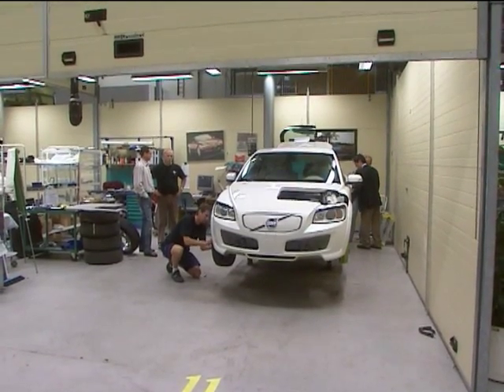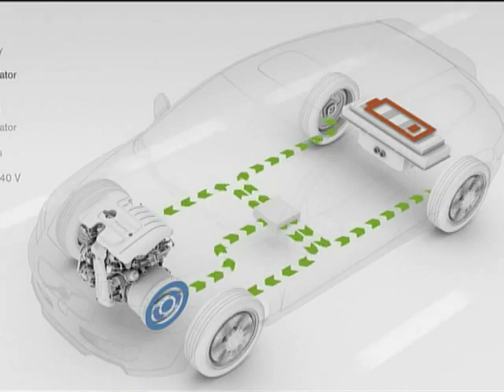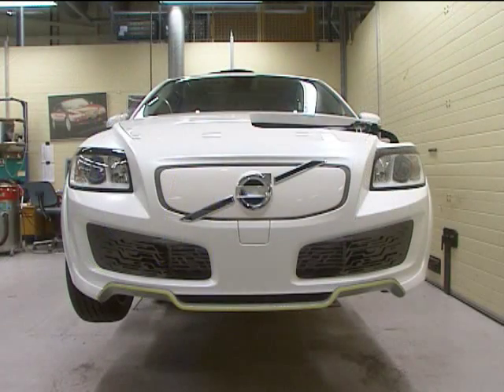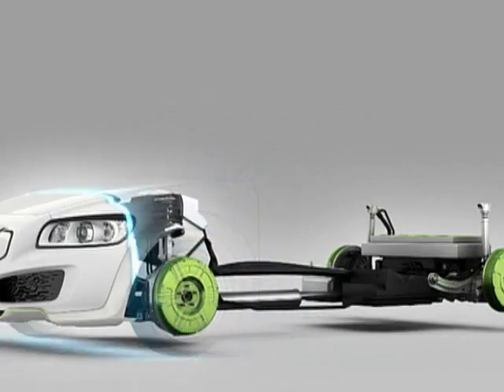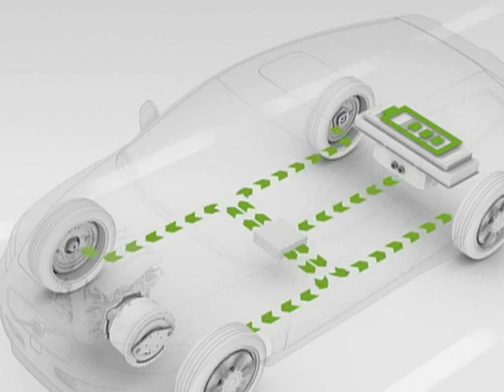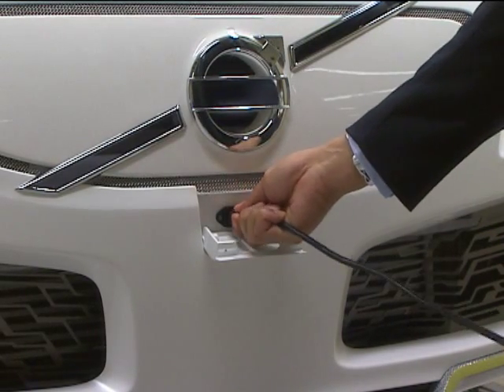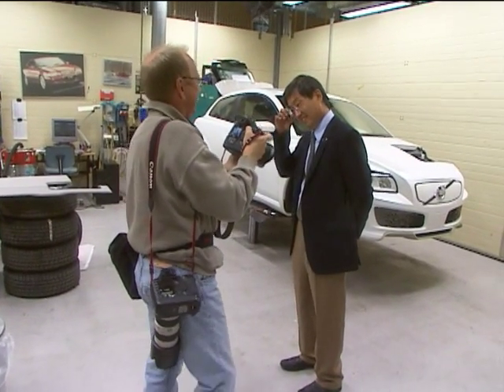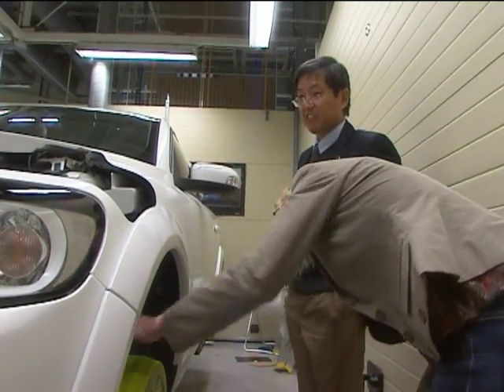Volvo Recharge Concept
Volvo cars now introduce yet another car of the future as an important part of the company's environmental concentration. This is the Volvo Recharge Concept. A rechargeable electric car with a very high charge capacity, that can also be charged during the journey, by means of its flexi-fuel engine.